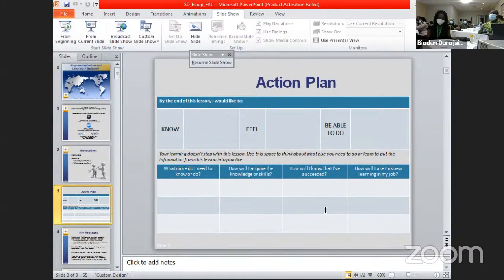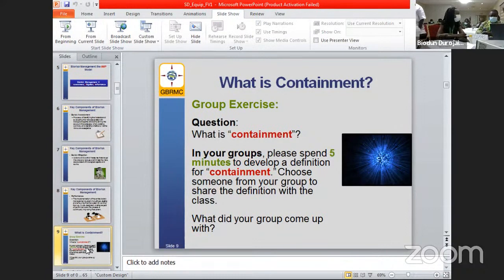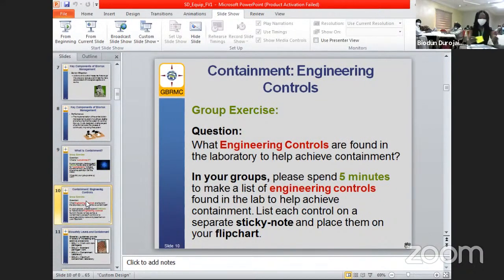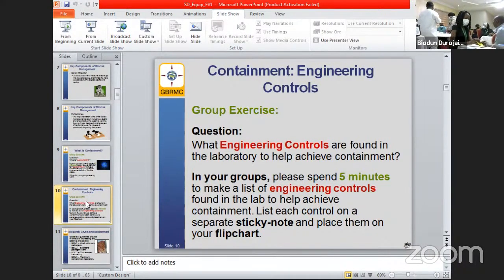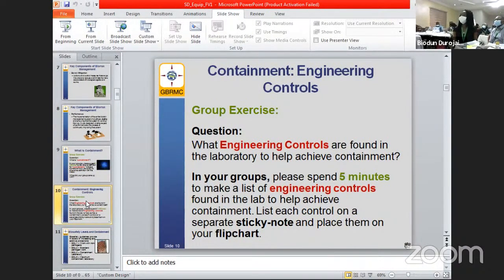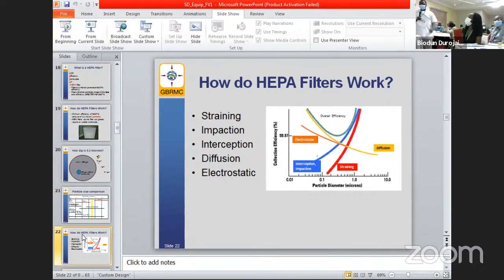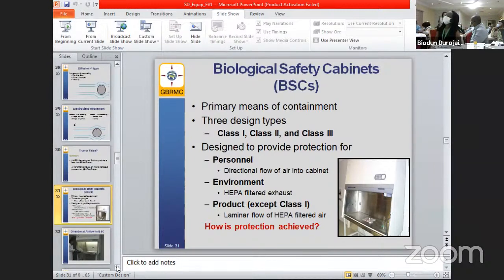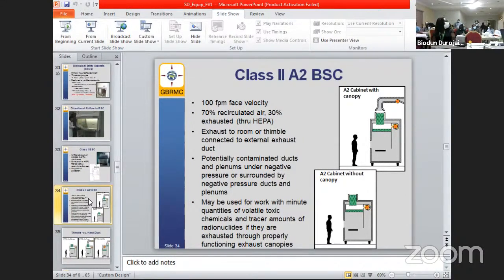ADVANCED BIORISK MANAGEMENT WORKSHOP, LAGOS